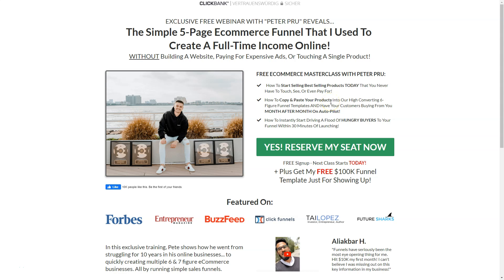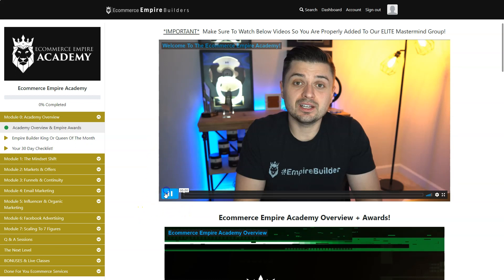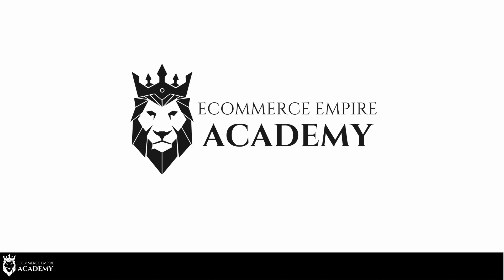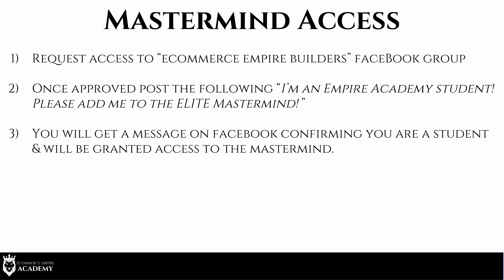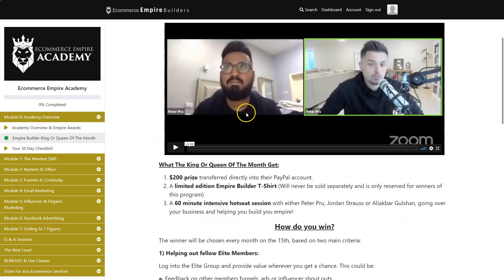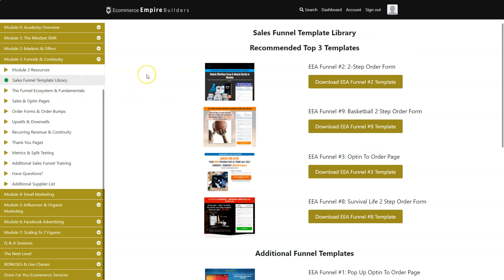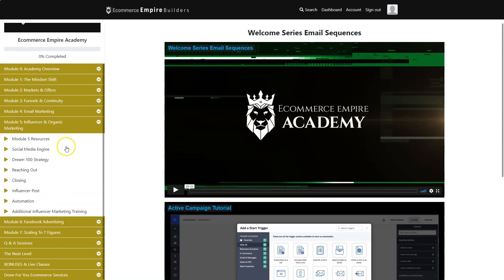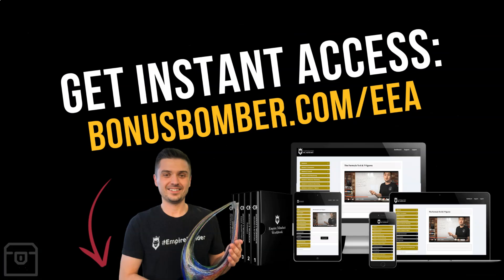Ecommerce Empire Academy Review by Peter Pru - Best Shopify Dropshipping course?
Ecommerce Empire Academy Review by Peter Pru

In this review I will give you an exclusive insight in the Ecommerce Empire Academy course launched by Peter Pru. You will learn how to design, build and grow your own ecommerce business. You will learn how to build your own sucessful shopify store and scale it up.

We will take a look inside the Ecommerce Empire Builders course and I will show you if it's worth the money!

▬ Chapters ▬▬▬▬▬▬▬▬▬▬▬▬▬▬▬

0:00​ Introduction of the Ecommerce Empire Builders course
0:19 Get the course
3:11​ Welcome video from Peter Pru
5:34​ Inside the Ecommerce Empire Academy
11:16 Inside the course
20:00​ Bonusbomber Bonus package

▬ 👉🏽 What´s Bonusbomber? ▬▬▬▬▬▬▬▬

I want to create honest reviews about different online marketing tools & software solutions. To help you out you´ll get custom bonuses like video courses, ebooks or other goodies that helped me a lot.